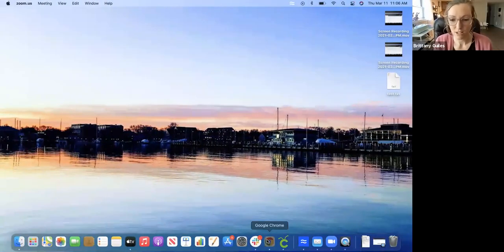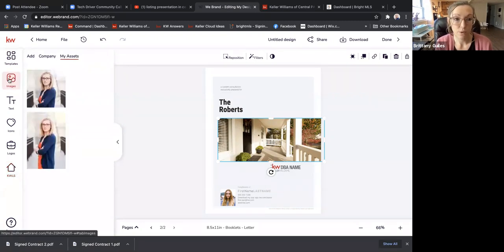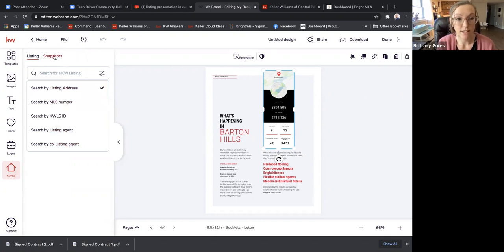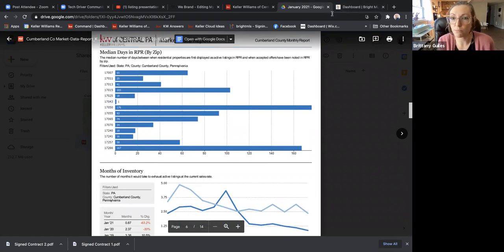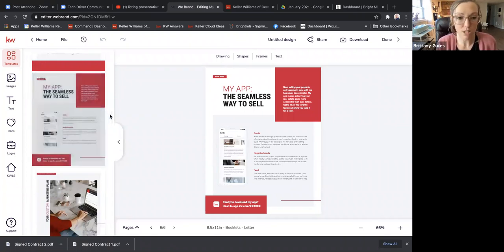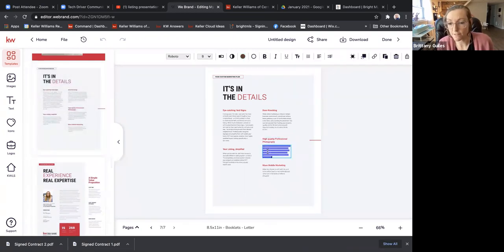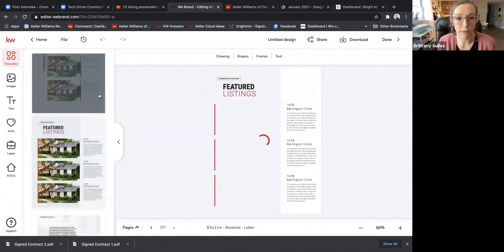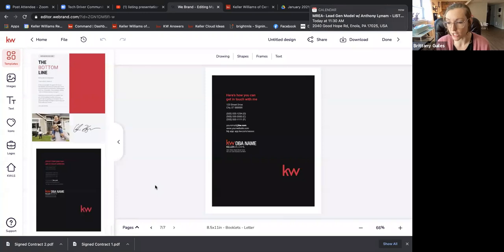Personalize Your Listing Presentation in Command